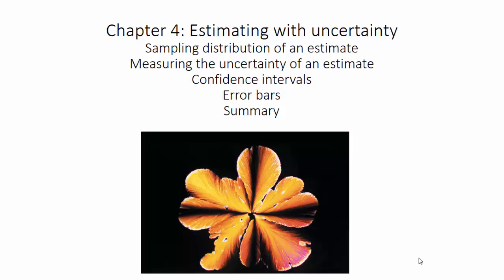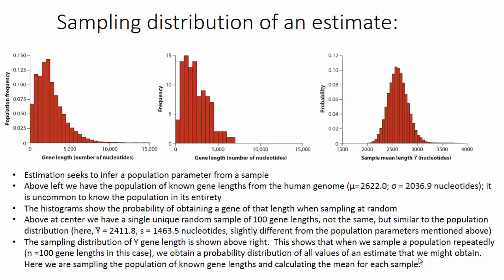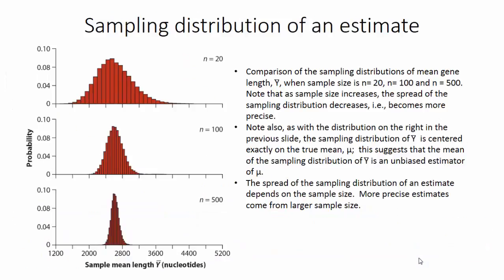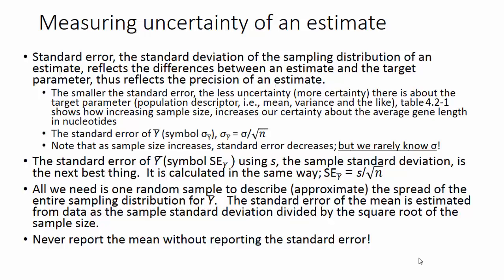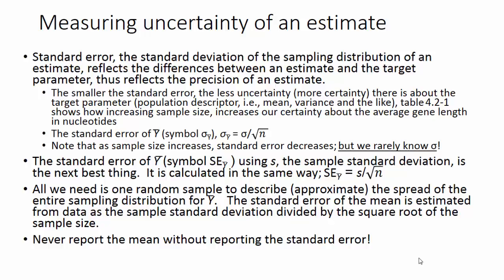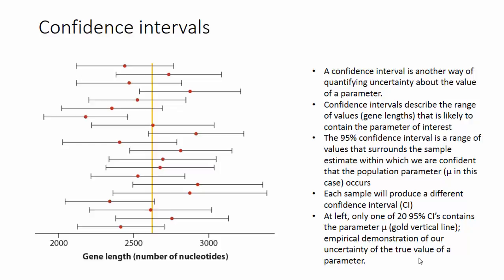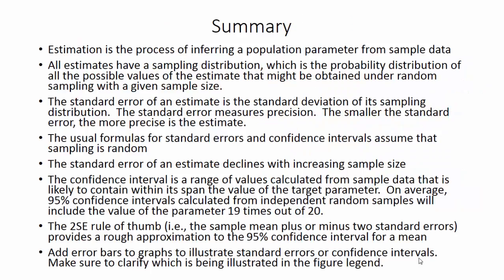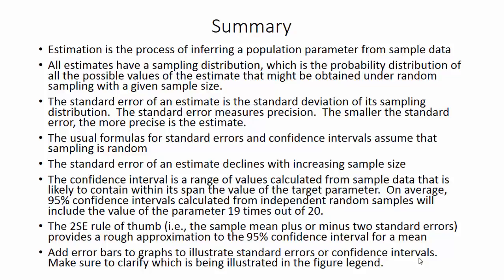WSbbCh4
Estimating with error